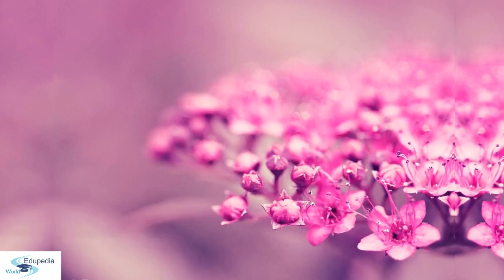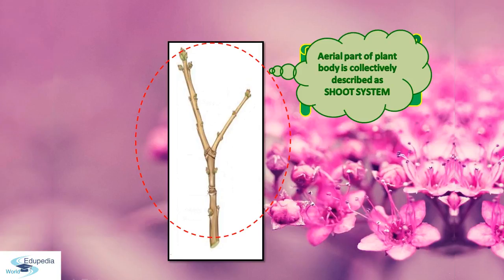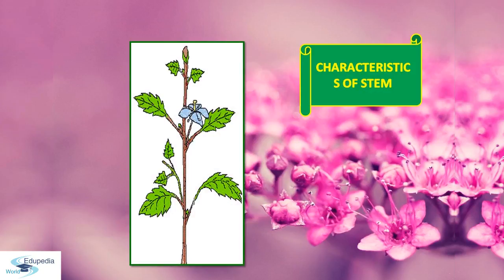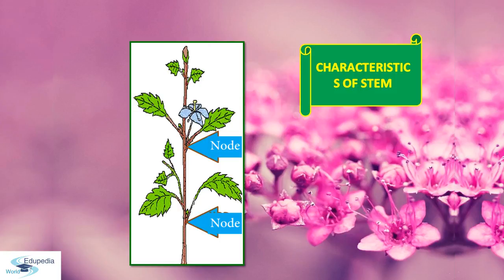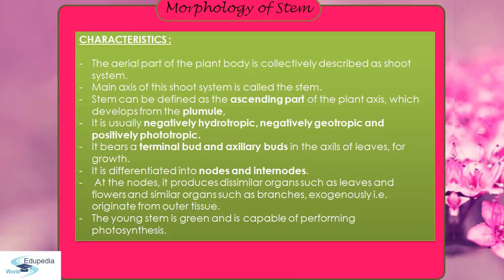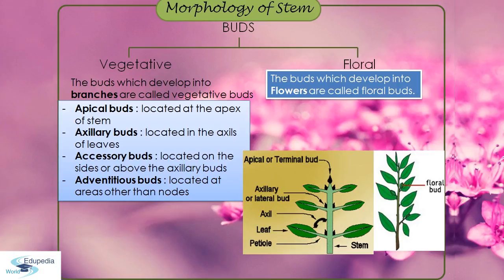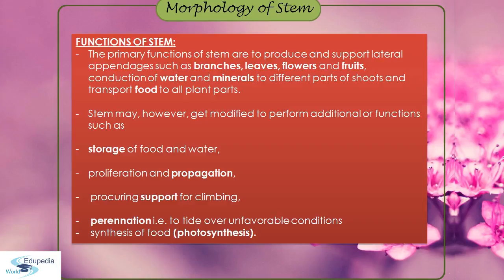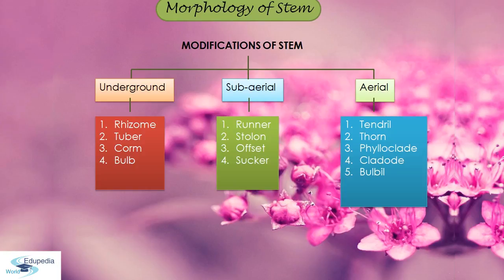Botany Grade 11 | Morphology Of Angiosperms | External Morphology Of Stem | Section 2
Botany Grade 11 | Morphology of Flowering Plant or Angiosperms | External Morphology of Stem,

External Morphology of Stem,'
Shoot System,Plumule,
00:00:50 - 00:03:04,

Characteristics of Stem,
Positively Phototropic, Negatively Geotropic, Terminal Bud , Axillary Bud,Nodes, Internode, Branch , Flower.
00:03:04 - 00:05:11,

Morphology of Stem,
Vegetative Bud,
                    Apical buds, Accessory Buds, Adventitious buds,
Floral Bud,
 00:05:11 - 00:08:29,

Functions of Stem,
Proliferation and Propagation,
Storage of food and order,
Procuring support for climbing,
Perennation,Synthesis of food,
00:08:29 - 00:09:25,

Modification of Stem,
Underground,Rhizome,Tuber,Corm,Bulb,

Sub-aerial,
       Runner,Stolon,Offset,Sucker,

 Aerial,
      Tendrill,Thorn,Phylloclade,Cladode,Bulbil,

00:09:25 - 00:10:17,